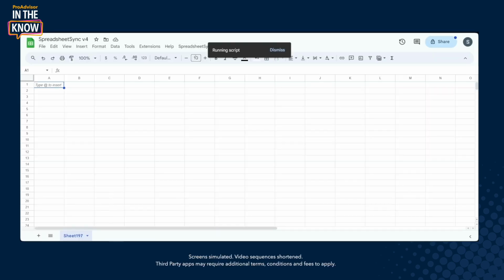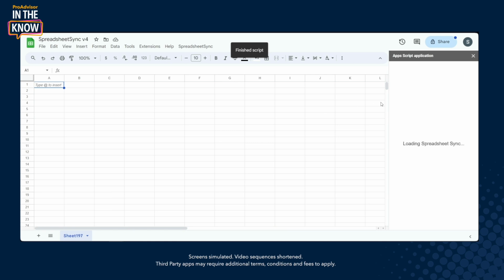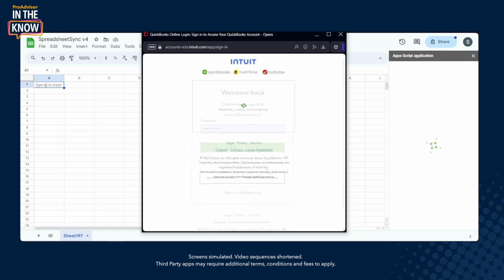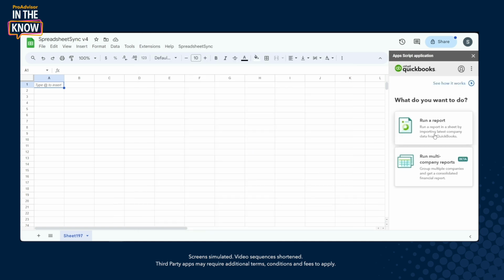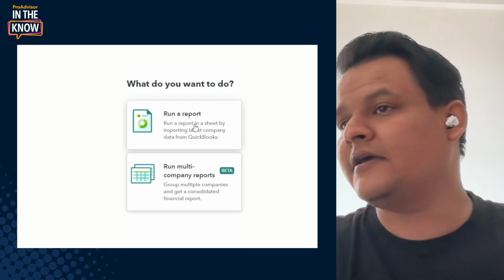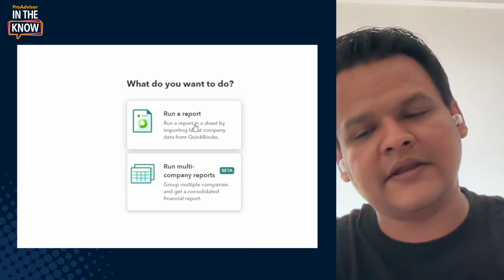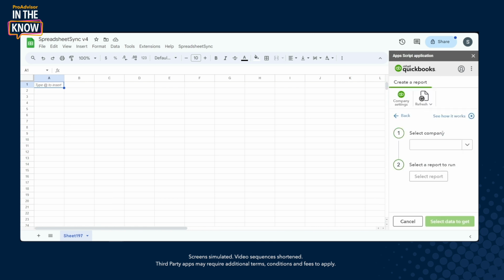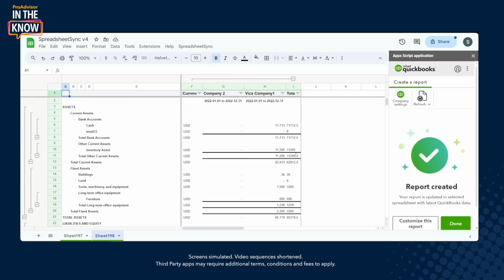QuickBooks product update: Spreadsheet Sync | In the Know episode 1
Welcome to In The Know! Learn about the most exciting innovations across the QuickBooks Online ecosystem.

This episode is all about Spreadsheet Sync, which is now available with Google Sheets. This powerful feature enables you to securely send data back and forth between QuickBooks Online Advanced and Google Sheets.

Plus - you'll hear from ProAdvisors Carla Caldwell and Michael Ly on how QuickBooks empowers them to work efficiently, deliver services at scale, and act as a trusted advisors to their clients.

0:00 - Introduction
0:13 - What is Spreadsheet Sync for?
0:32 - Overview of Spreadsheet Sync
1:02 - Product demonstration of Spreadsheet Sync for G-Sheets
2:26 - ProAdvisor thoughts on Spreadsheet Sync for G-Sheets
6:00 - How clients benefit from Spreadsheet Sync
8:11 - Outro